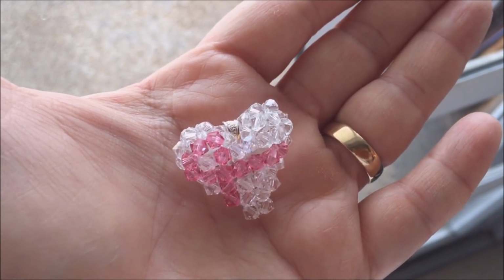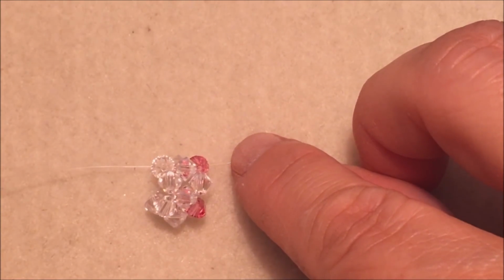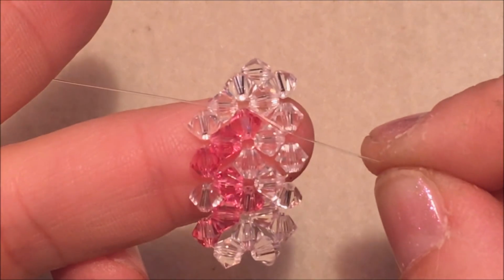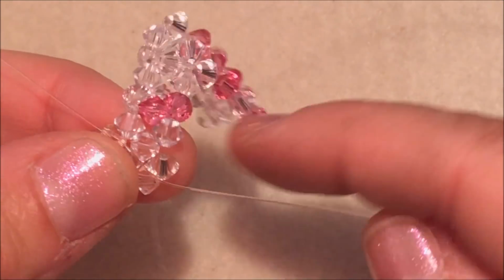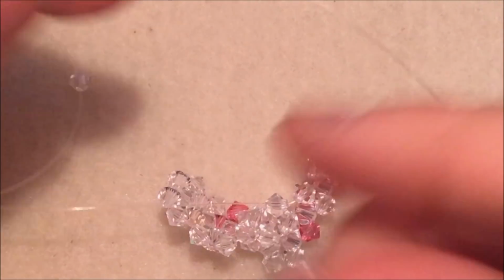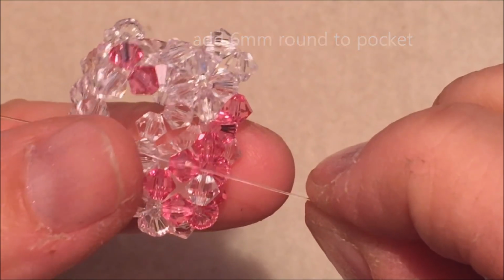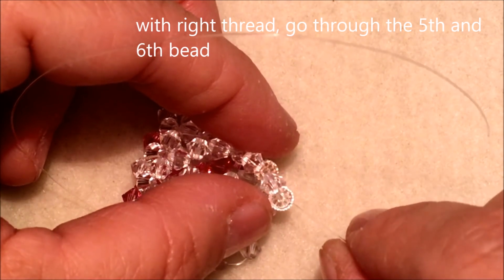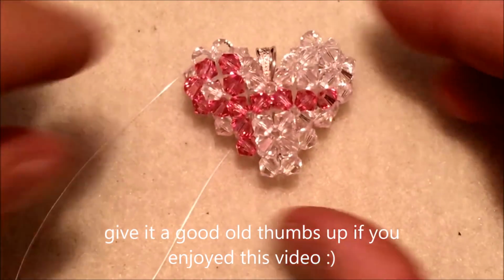pinkribbonheartwithvoice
**Pink ribbon for breast cancer awareness Swarovski crystal puffed heart pendent**